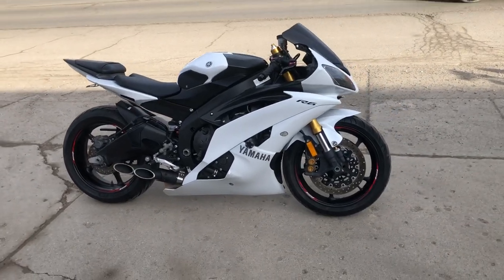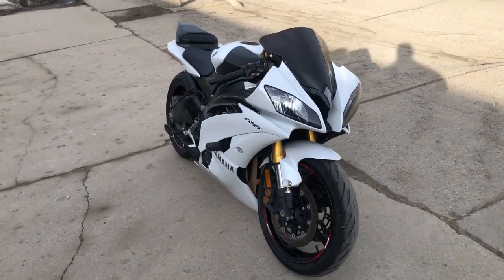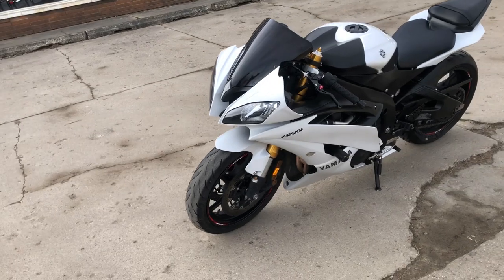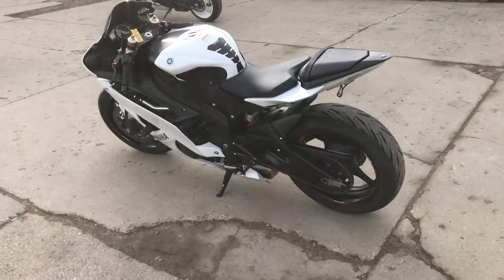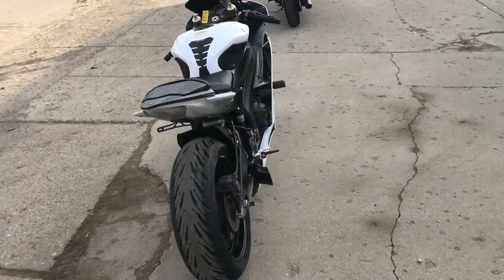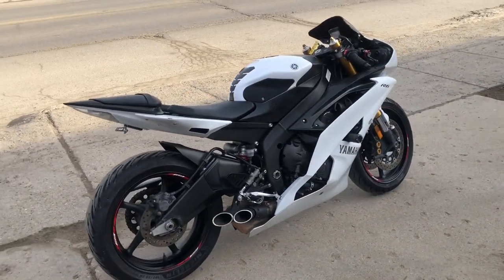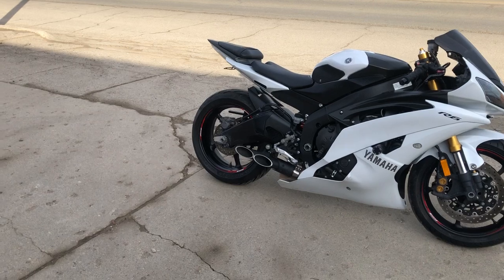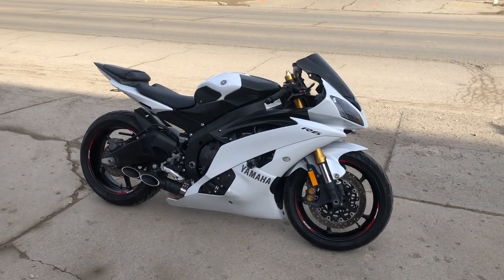USED 2015 YAMAHA R6 FOR SALE IN MI WITH OVER $1,200 IN EXTRAS! U7285